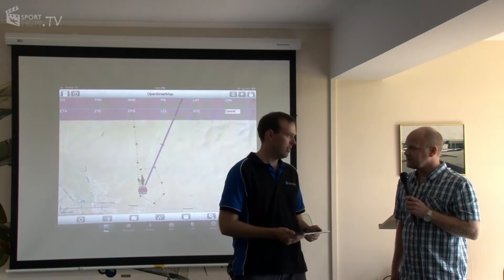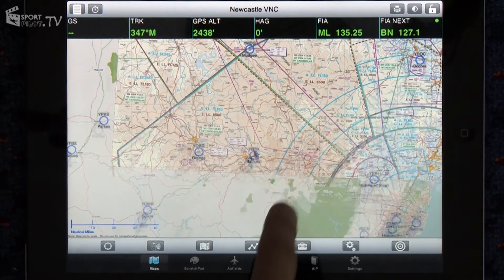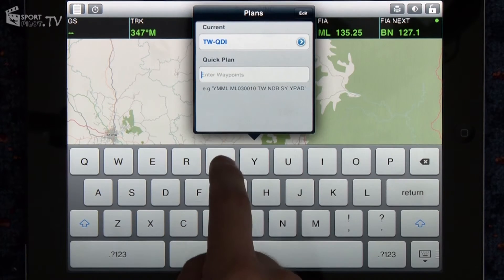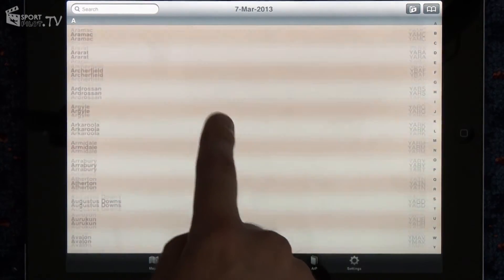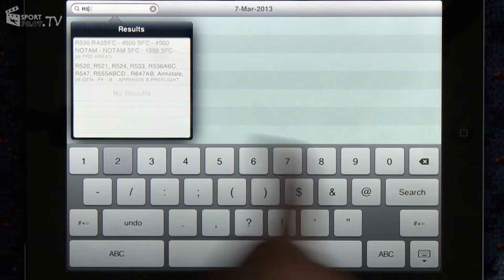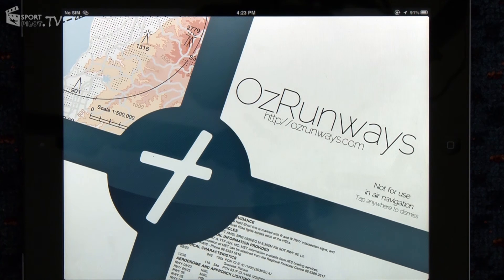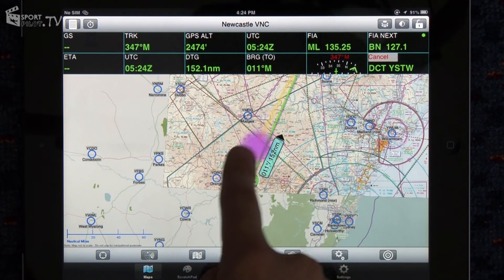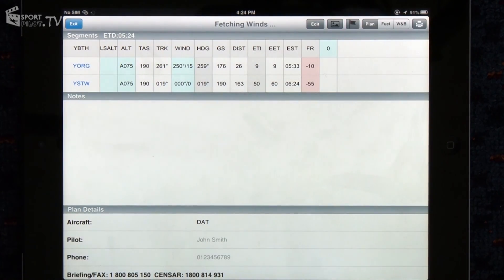Walkaround 004 Demo of Ozrunways Electronic Flight Bag App for iOS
Rowan from OzRunways give us a 5min demo of the latest version of this time saving and money saving app available to Australian pilots. We hope to film some more detailed tutorials on OzRunways for you viewers. If anyone knows of Apps for other countries such as USA or UK please contact